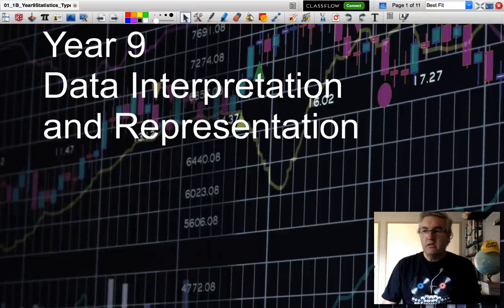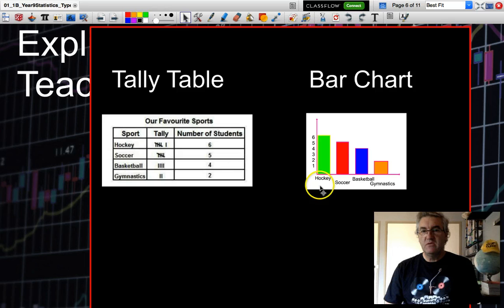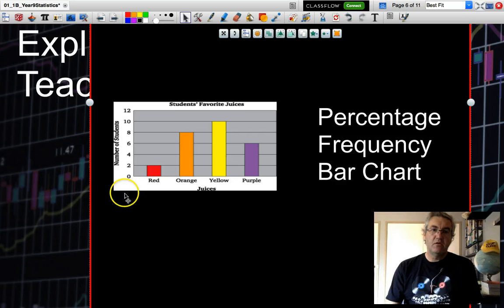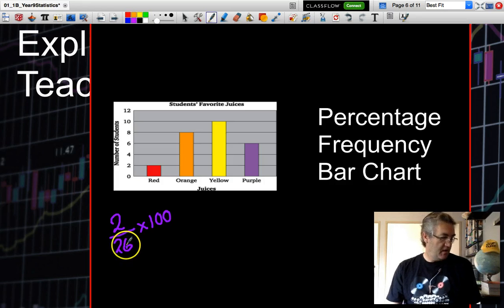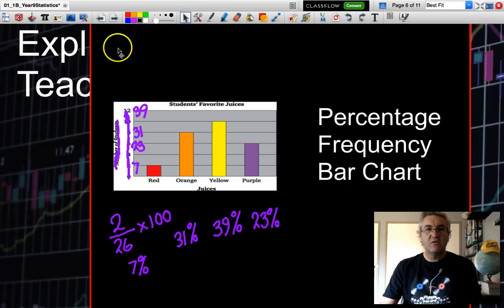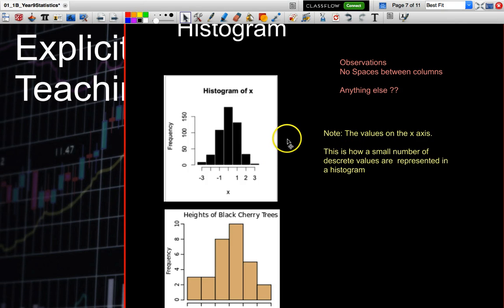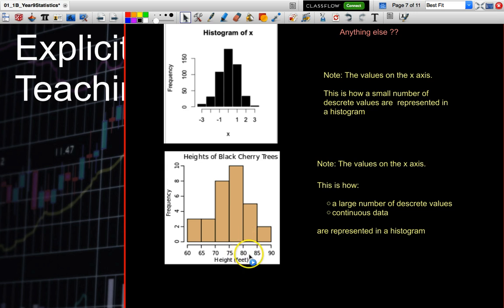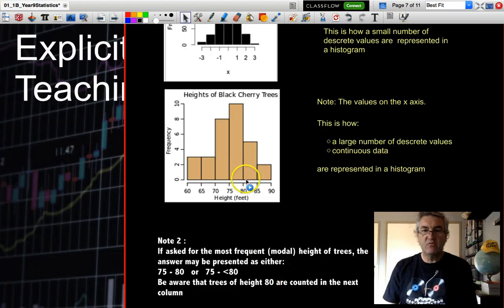Tally Tables Histograms and Bar Charts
Brief description relating to Tally Tables, Histograms and Bar Charts. Also describing the differences between Histograms and Bar Charts.